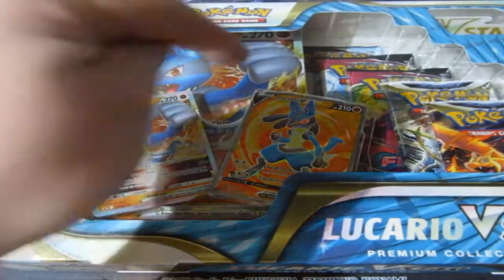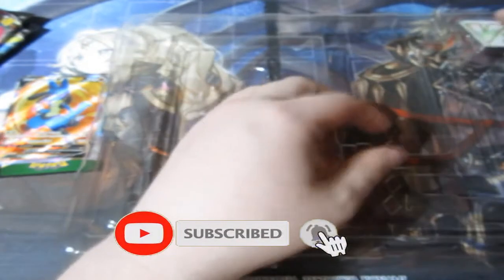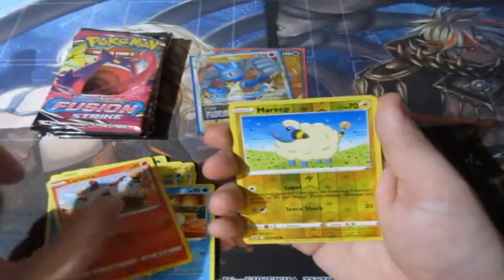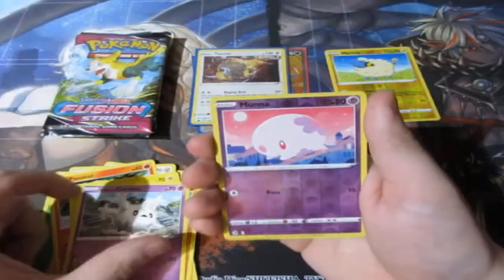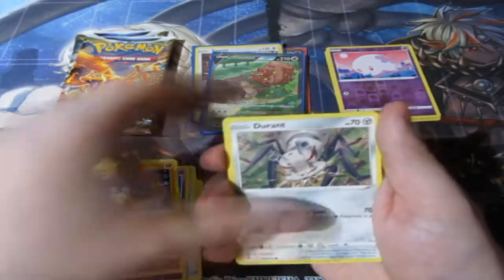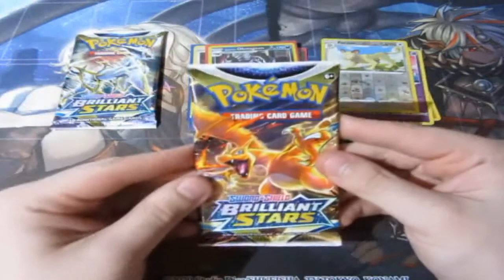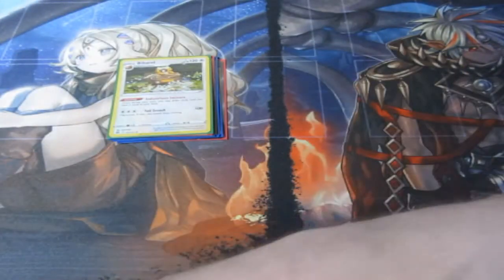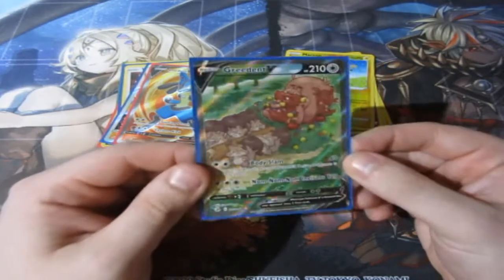Pokémon Pack Opening Lucario V Star Box OMFG aaaaa!!!!